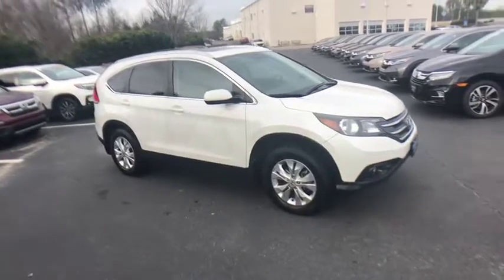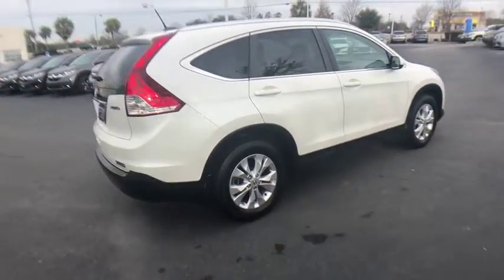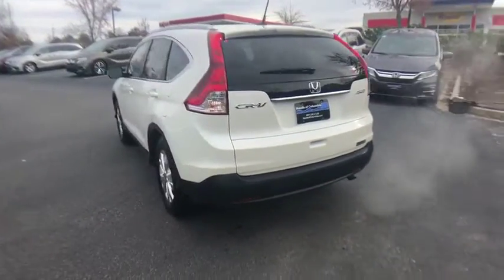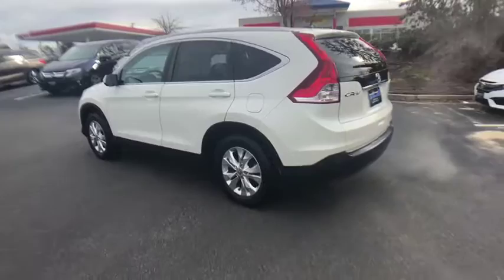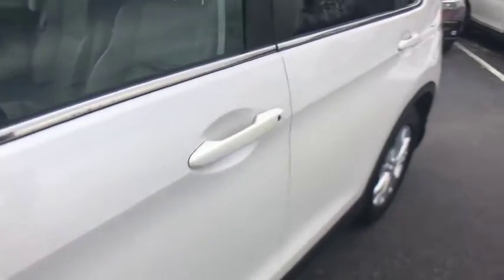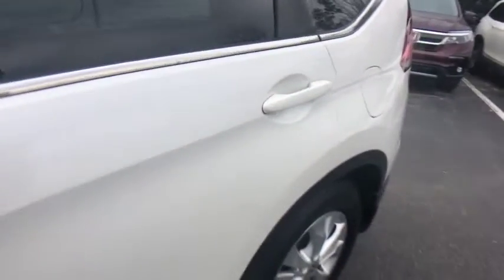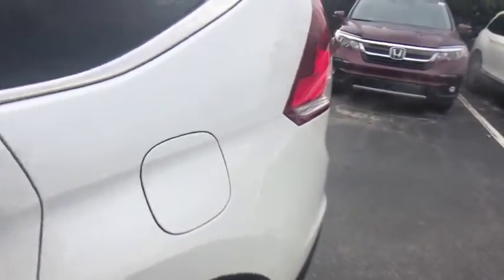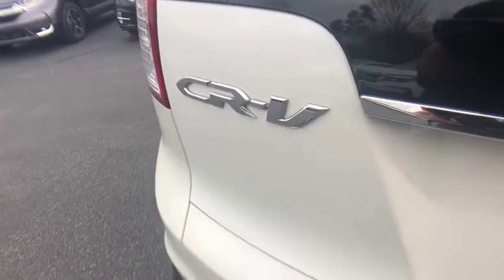2014 Honda CR-V Columbia, Lexington, Irmo, West Columbia, Aiken, SC 2581615A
White Diamond Pearl U 2014 Honda CR-V available in Columbia, South Carolina at Honda of Columbia. Servicing the Lexington, Irmo, West Columbia, Aiken, SC area.

2014 Honda CR-V EX-L 2.4L I4 DOHC 16V i-VTEC 22/30 City/Highway MPG CARFAX One-Owner. *Certified 60 Day/2,000 mile Warranty Included at the advertised price*, Leather Seats, 17 10-Spoke Alloy Wheels, 4.44 Axle Ratio, 4-Wheel Disc Brakes, 7 Speakers, ABS brakes, Air Conditioning, AM/FM radio: XM, Automatic temperature control, CD player, Delay-off headlights, Driver door bin, Driver's Seat Mounted Armrest, Dual front impact airbags, Dual front side impact airbags, Front Bucket Seats, Front dual zone A/C, Front fog lights, Heated door mirrors, Leather-Trimmed Seats, MP3 decoder, Overhead airbag, Passenger vanity mirror, Power door mirrors, Power driver seat, Power moonroof, Power steering, Power windows, Rear audio controls, Rear window defroster, Roof rack: rails only, Speed control, Speed-sensing steering, Speed-Sensitive Wipers, Steering wheel mounted audio controls, Tachometer, Telescoping steering wheel, Tilt steering wheel. 22/30 City/Highway MPGbrbrbrAwards:br * 2014 KBB.com Brand Image Awardsbr2016 Kelley Blue Book Brand Image Awards are based on the Brand Watch(tm) study from Kelley Blue Book Market Intelligence. Award calculated among non-luxury shoppers.  Kelley Blue Book is a registered trademark of Kelley Blue Book Co., Inc. Reviews:brbr * Abundant passenger and cargo room; good fuel economy; user-friendly controls; ample standard tech features; strong crash test scores. Source: Edmundsbr * The 2014 Honda CR-V has a modern aerodynamic look, with sweeping lines, exciting body sculpting, and a dramatic profile. It has enough attitude and ability to get you around town and then tackle the open road and the great outdoors. The CR-V comes equipped with a 2.4-Liter i-VTEC 4-Cylinder engine with 185 Horsepower and a 5-Speed Automatic Transmission. It has a rigid unit-body structure, coupled with taut suspension tuning, which give it impressive handling characteristics. For ultimate 4-season security, the 2014 CR-V is available with Honda's Real Time All-Wheel Drive with Intelligent Control System that smoothes out initial acceleration and can transfer up to 100 percent of torque to the rear wheels if necessary. The CR-V is very fuel-efficient and can get up to an EPA estimated 31 MPG Highway when in two-wheel drive. Hit the green ECON button, and the vehicle makes adjustments to its systems so they can be more efficient. Then you get feedback as you drive from Eco Assist to let you know how efficient your driving is. Honda has placed bars around the speedometer, and the longer you keep them in the green, the farther you can go on a tank of gas. The 5-passenger CR-V remains modestly sized on the outside, but is extremely roomy inside, with a rear seat that accommodates adults and a proper-sized cargo area. Special attention is paid to driver comfort, with supportive front seats that flank an accommodating center console punctuated by two big cup holders. A large covered center stow bin houses USB and auxiliary inputs as well as a 12-volt power point. Finally, its large single-piece liftgate, coupled with a significantly lower lift-over height, eases loading and unloading chores. Check out the 2014 Honda CR-V Today! Source: The Manufacturer Summarybr * The 2014 Honda CR-V is as comfortable mushing through unplowed streets as it is circling the flea market ready to haul home some vintage antiques. Excellent fuel economy, a very reasonable price, and a near flawless repair record should seal the deal. Source: KBB.combrbrbrHonda of Columbia is not responsible for any price discrepancies, statements of condition, or incorrect equipment listed on any vehicle. Pricing excludes tax, tag, registration and title and includes $225.00 closing fees. It is a charge that is permitted but not required by law and is filed with the S.C. Department of Consumer Affairs. All discounts may not be combined with the low APR. While every reasonable effort is made to ensure the ac